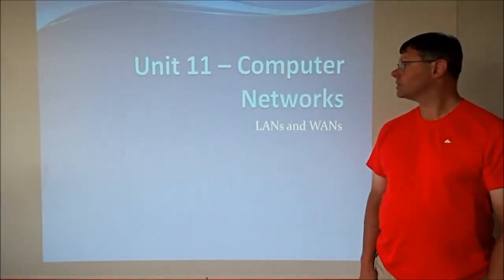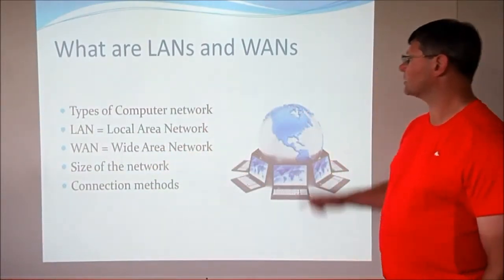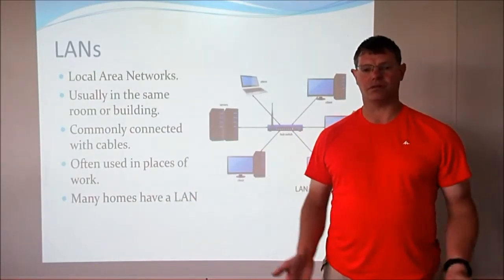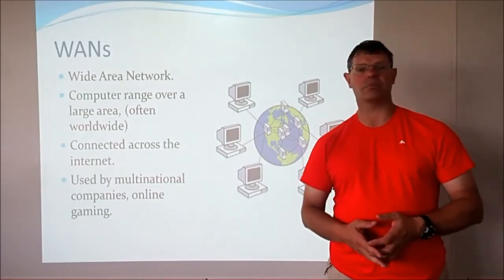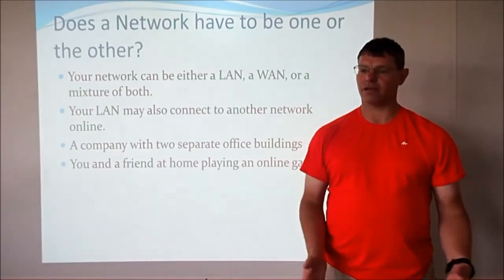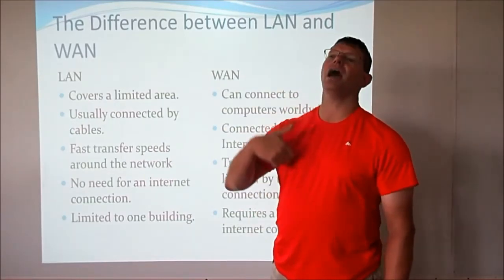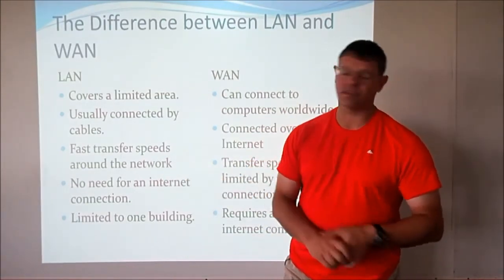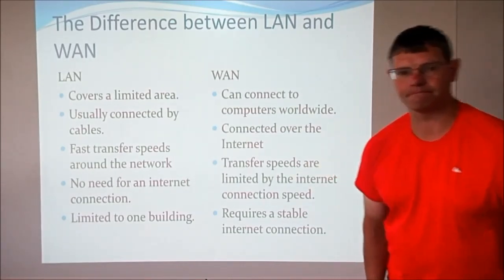Computer Networks LANs and WANs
A video to help BTEC Level 2 ICT Students at Colchester Institute with Unit 11 Computer Networks, on the subject of LANs and WANs